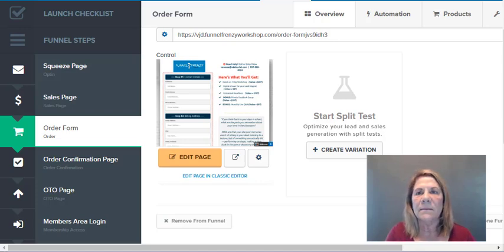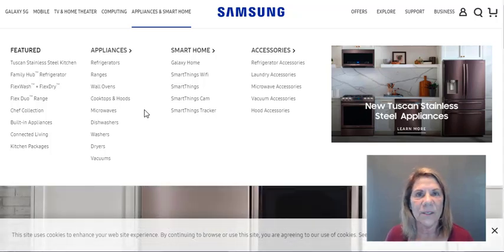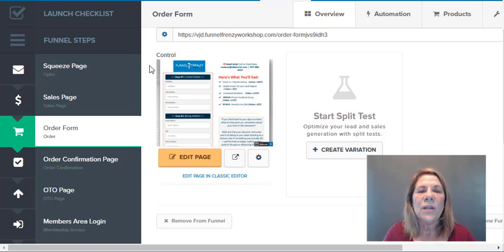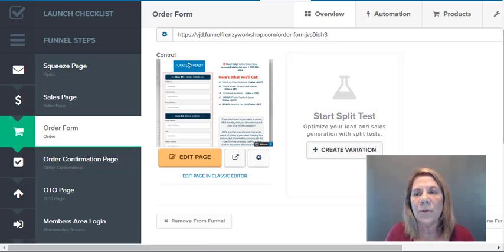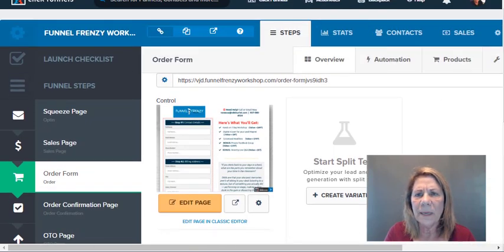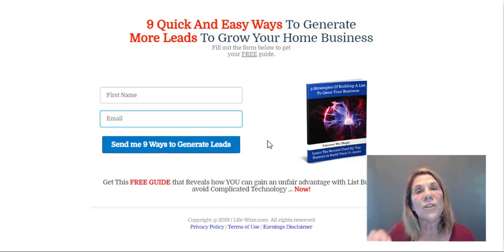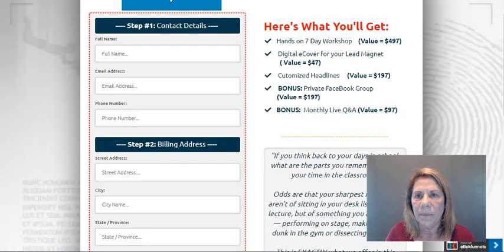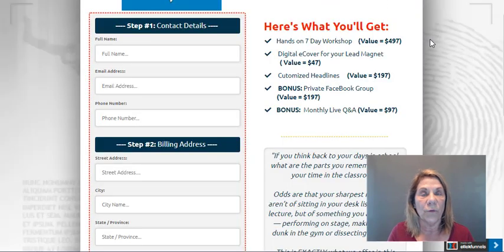What is a Click Funnel?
What is a click funnel?  Actually,  a click funnel is a sales funnel.  In this video I will take you step by step through the process of how a funnel works. Every business needs a funnel to collect emails for their business.